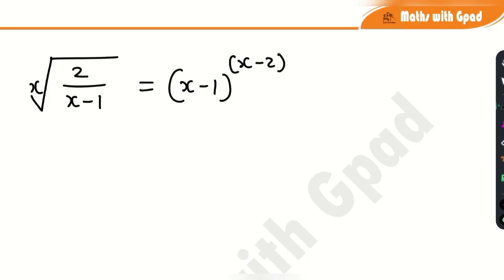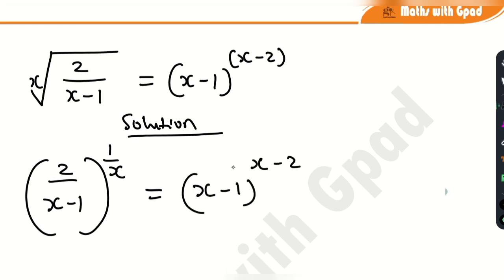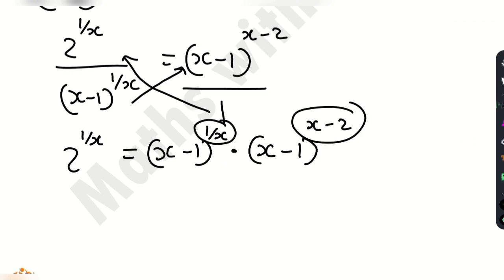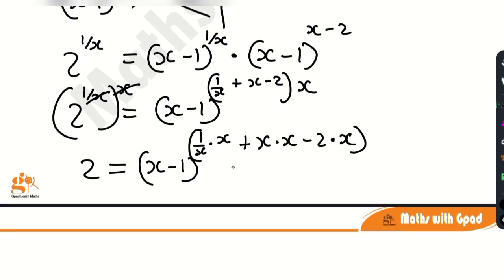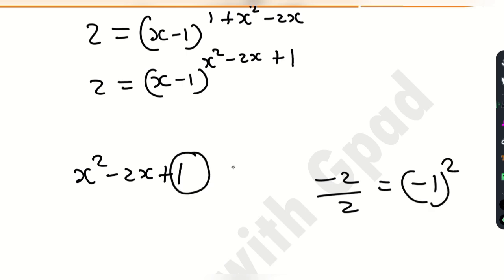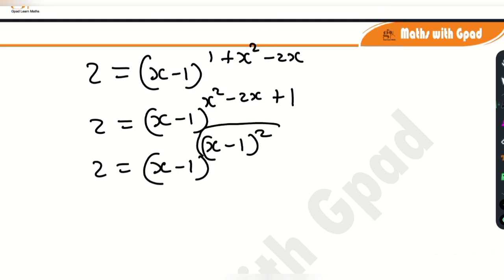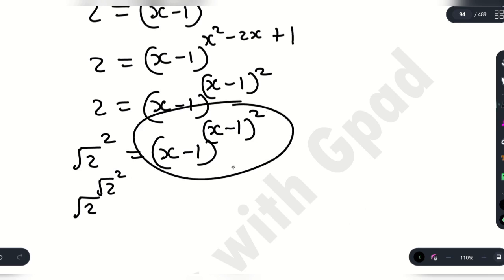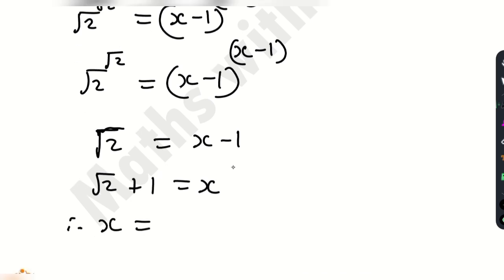Tough Exponential Equation Challenge | Can You Solve This?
In this video, I’ll guide you through solving this tricky problem, explaining every step clearly so you understand not just the “how” but also the “why.”

Perfect for Olympiad prep, competitive exams, and anyone who loves a good math challenge.

👉 Before you watch the solution, pause and try it yourself — then compare your answer!